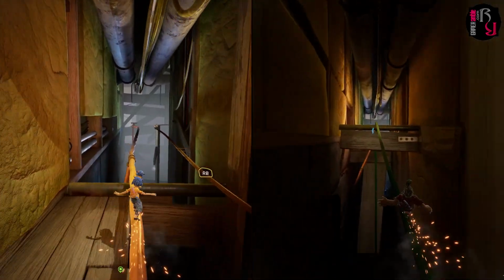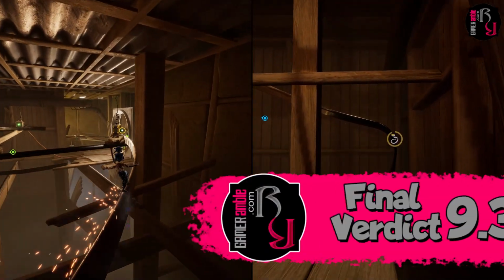GAMERamble - It Takes Two Review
"The fantastic levels, innovative gameplay, and constant surprises make It Takes Two one of the most memorable titles in the genre and, without a doubt, one of the best co-op games of all time."